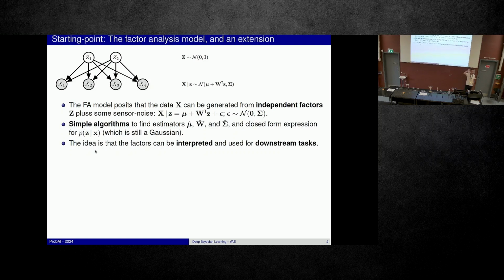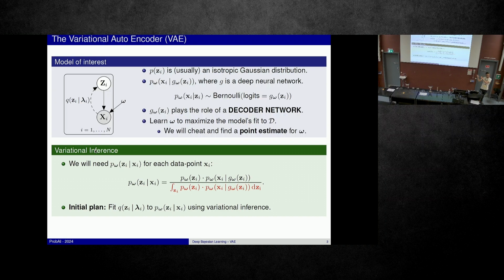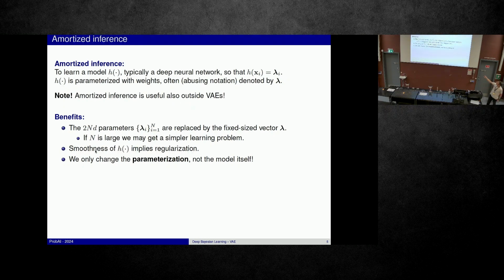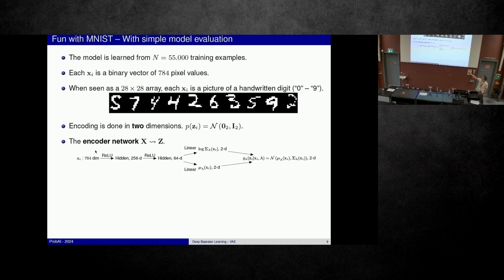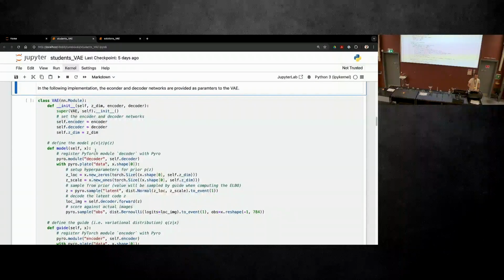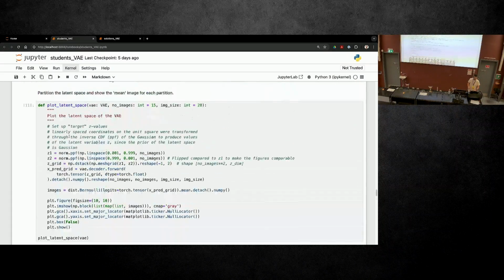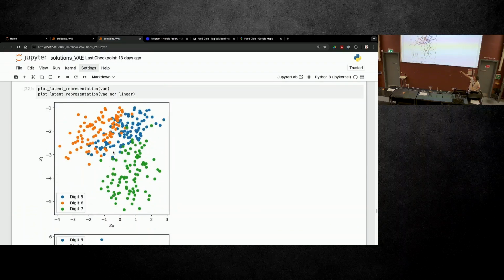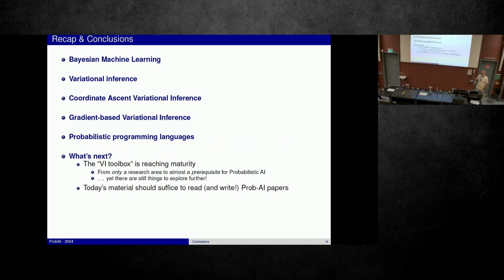Variational Inference and Optimization 3 by Helge Langseth and Thomas D. Nielsen